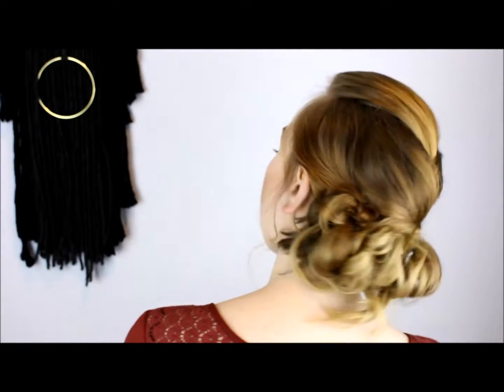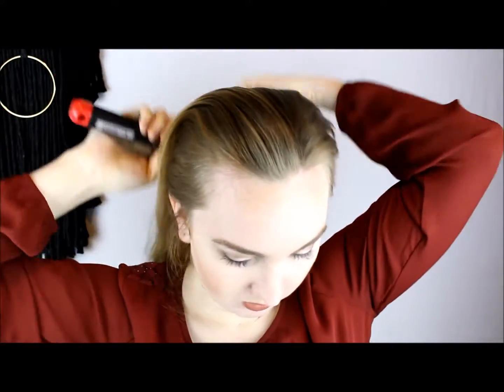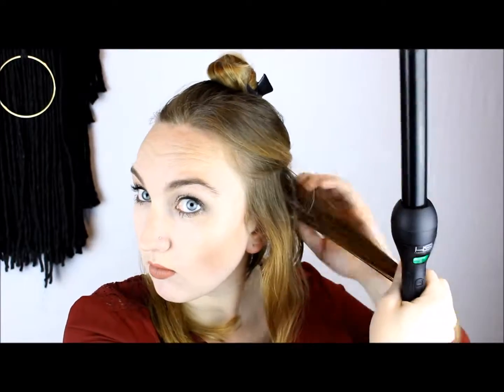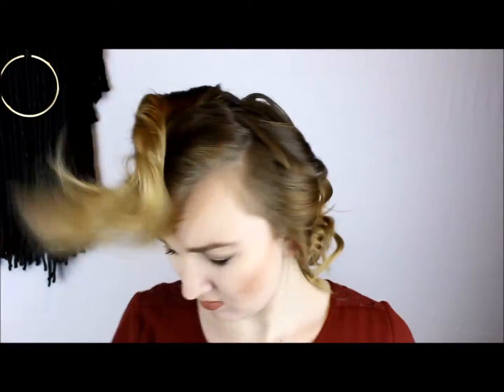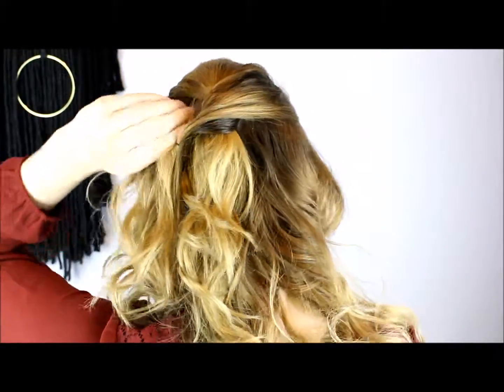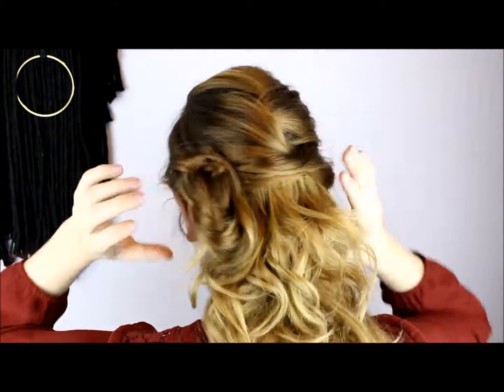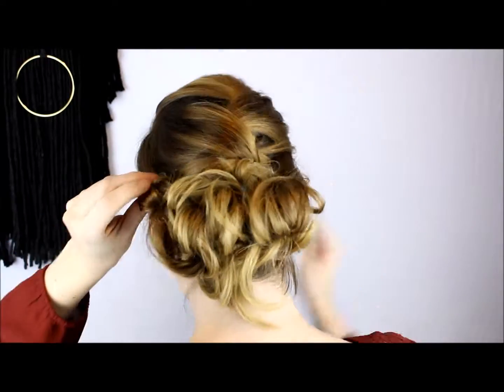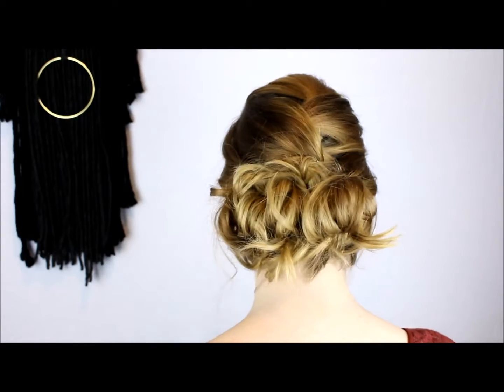Holiday Updo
I am partnering with HSI Professional to show you how to do this super cute hairstyle for any kind of special occasion.